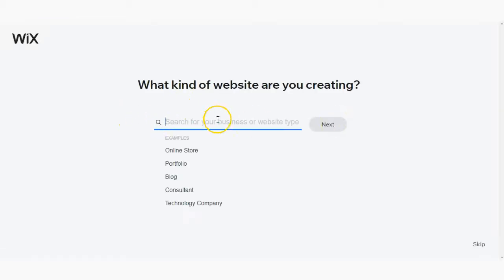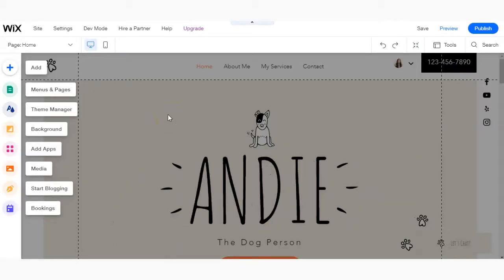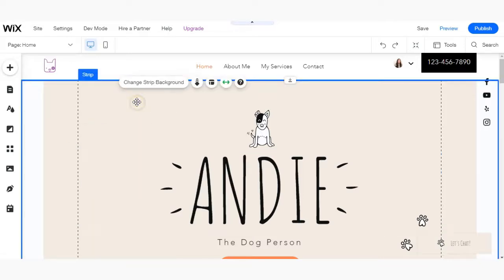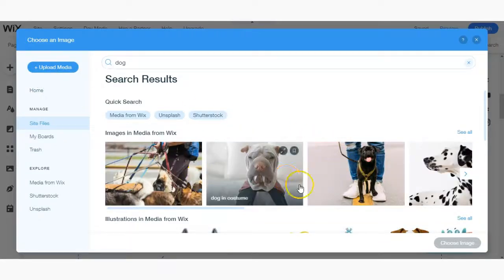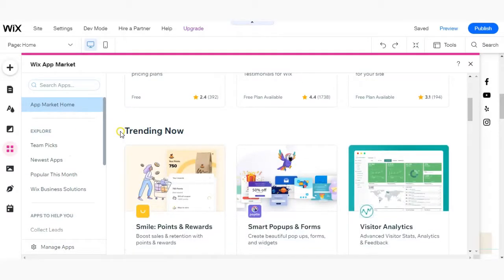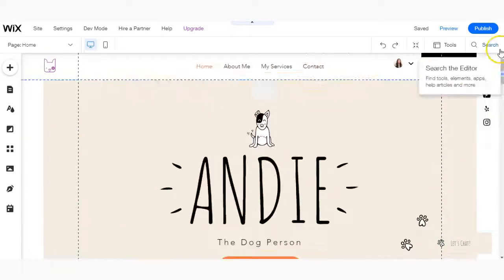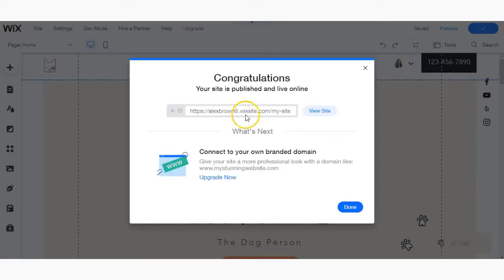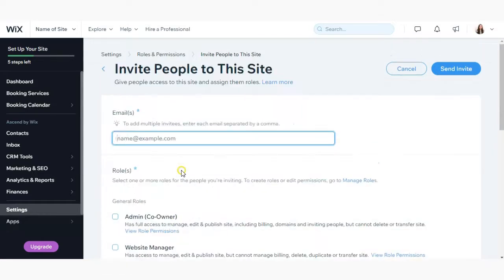Tutorial: Intro to Wix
In this tutorial, we'll provide quick overview on how to get started with Wix to build simple and creative websites.

To learn more about STEM Fuse and our courses, check out